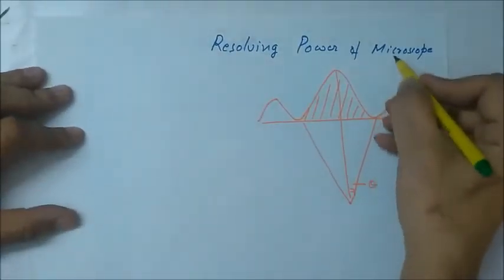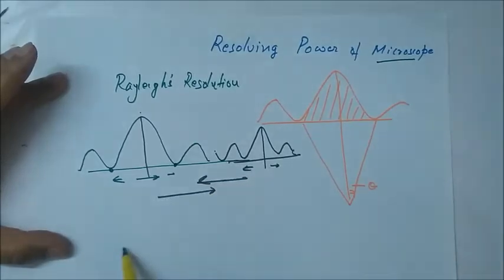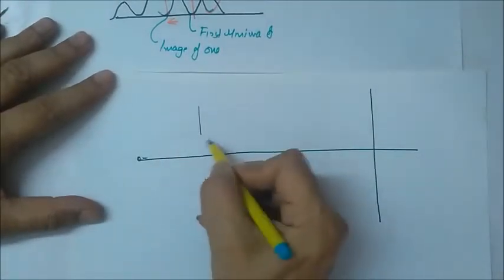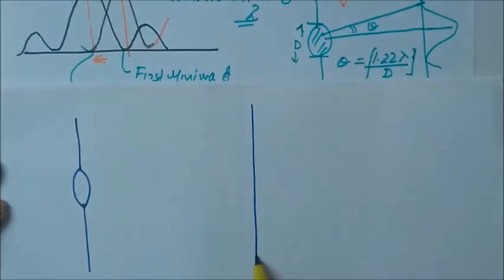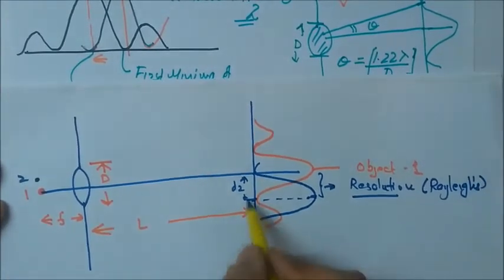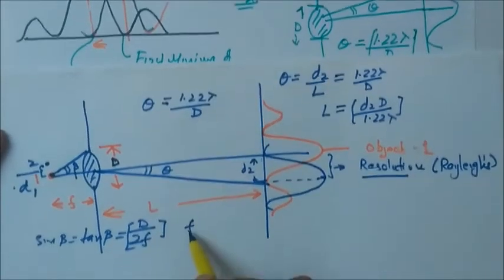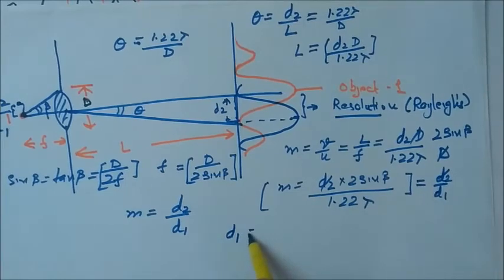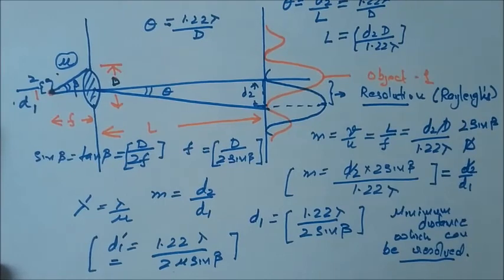resolving power of microscope